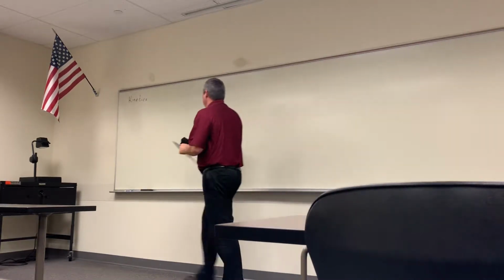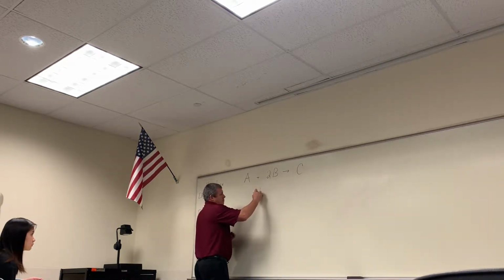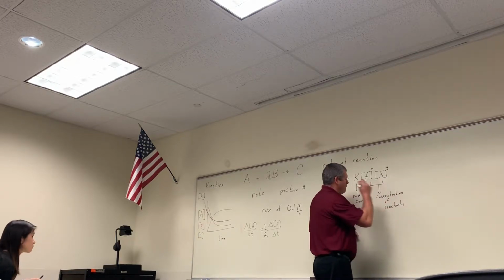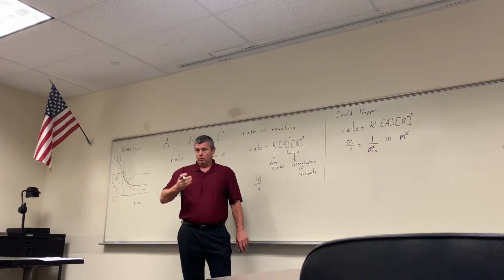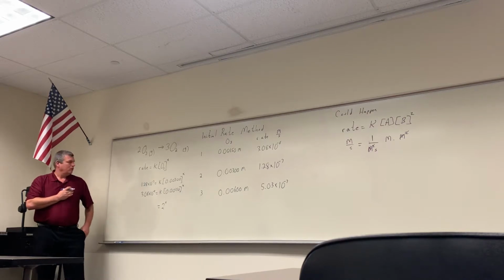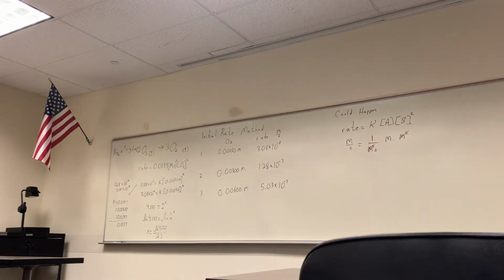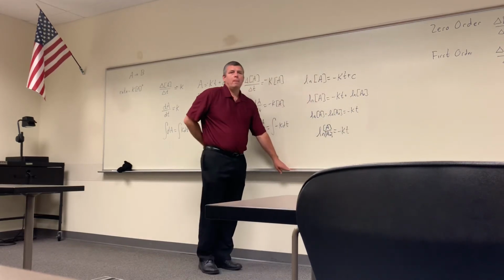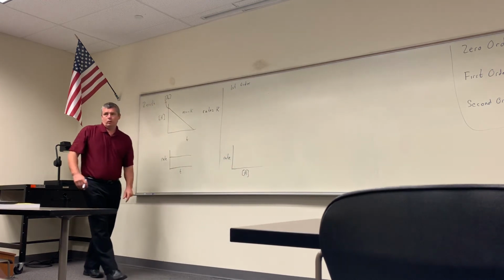Chapter 13, Lecture 1. chemical Kinetics. Chem1046c.